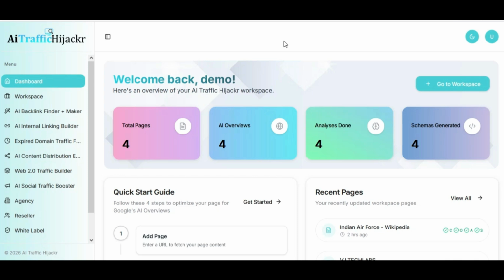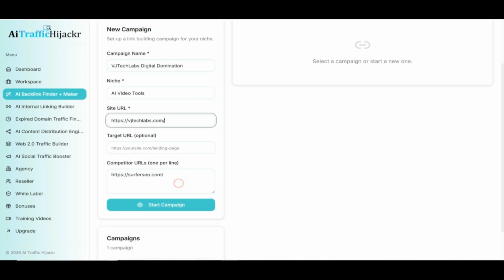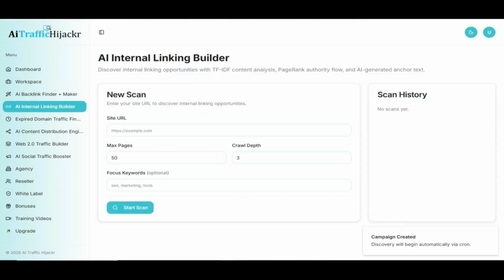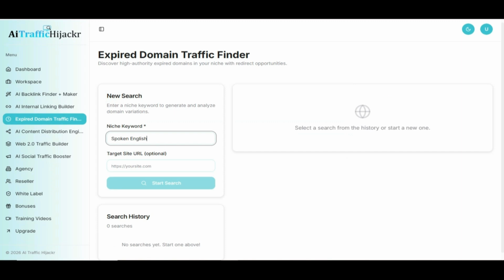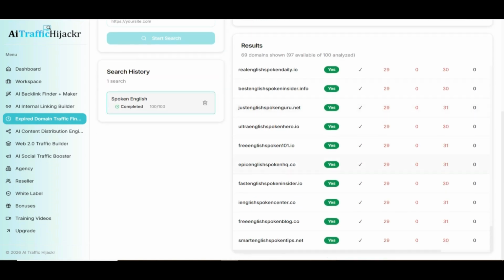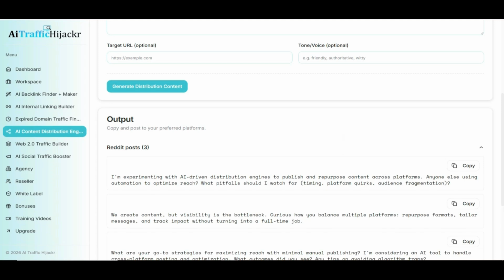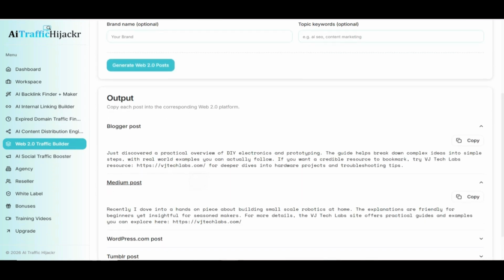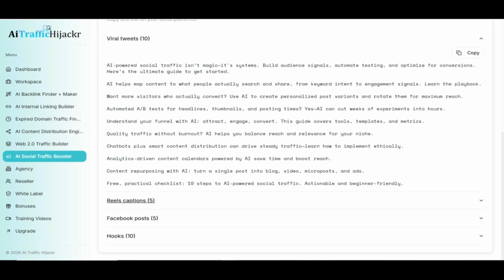How To Use AI Traffic Tools In AI Traffic Hijackr